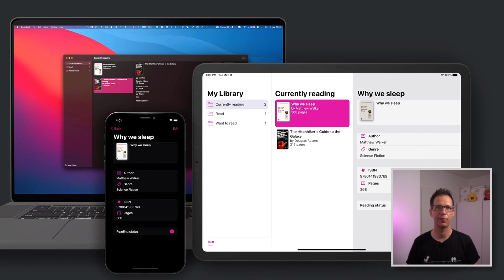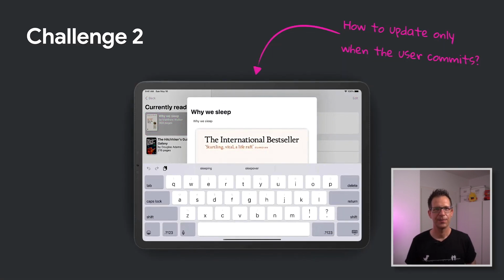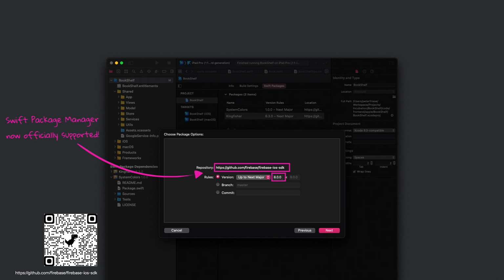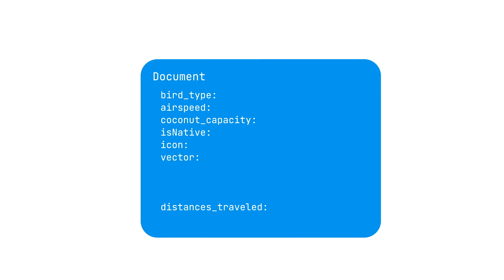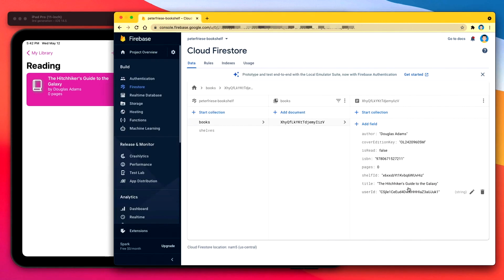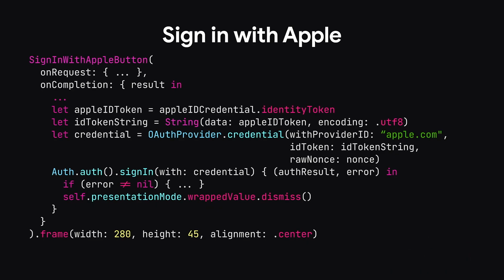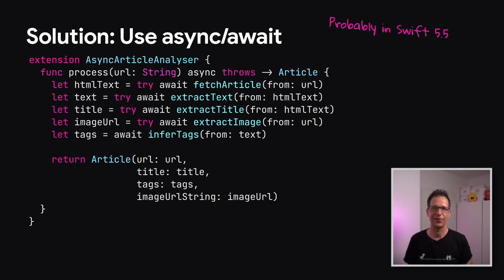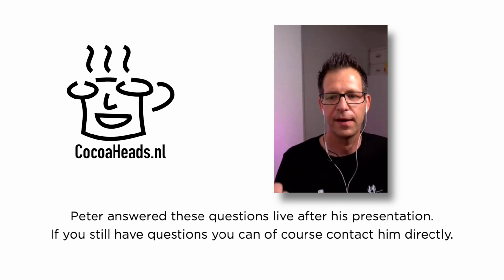🍏 + 🔥 = ❤️ Firebase for Apple Developers, by Peter Friese (English)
In this talk, Peter Friese is going to walk you through the building blocks for creating modern applications on Apple’s platforms using SwiftUI and Firebase.

The following topics will be covered:
• Setting up an architecture for data-driven applications
• What’s new in SwiftUI’s application life cycle
• Syncing data in realtime across multiple devices with Cloud Firestore
• Mapping Firestore documents in a type-safe way using the Codable protocol
• Using Combine to fetch data from remote APIs and Firebase
• How async/await (new in Swift 5.5) will affect the way we write asynchronous code (plus some surprises in Firebase's code base)

Firebase is always evolving and Peter will talk about how Firebase is making use of Apple’s latest technologies in it's code base, for example:
• Combine
• async/await
• SwiftUI view modifiers